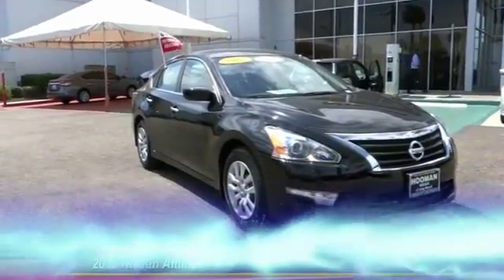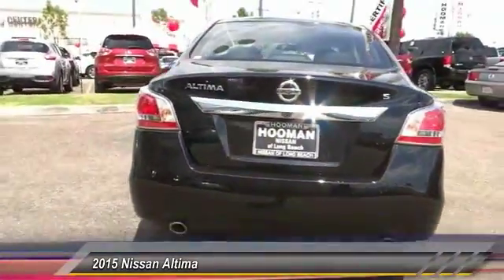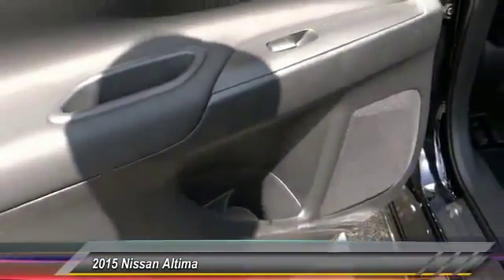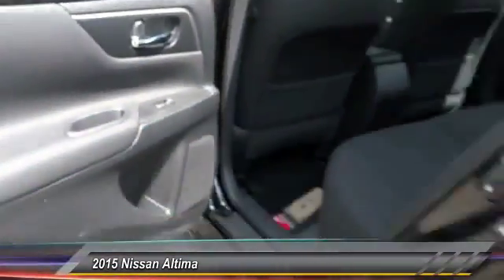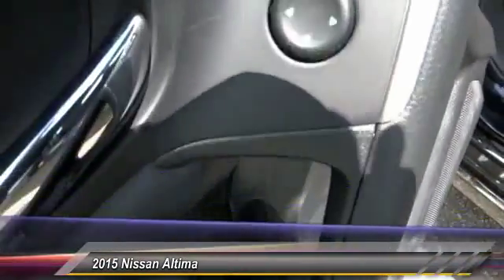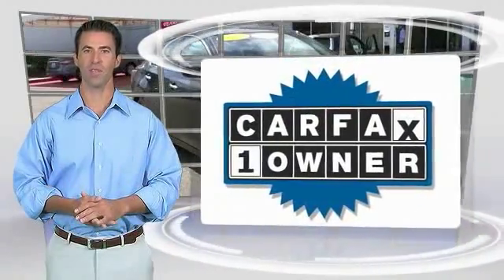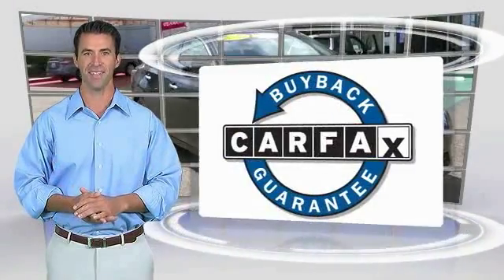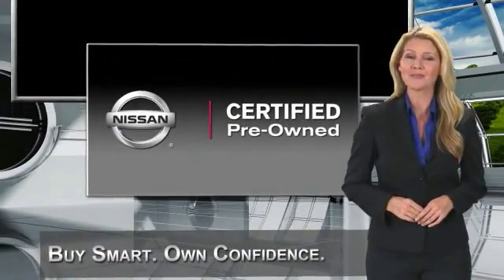2015 Nissan Altima LONG BEACH,GARDENA,DOWNEY,TORRANCE,LOS ANGELES PRN514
2015 Nissan Altima 4dr Sdn I4 2.5 S

Hooman Nissan
1800 East Spring Street

HOOMAN NISSAN PROUDLY SERVING LONG BEACH, GARDENA, DOWNEY, TORRANCE, LOS ANGELES, AND SURROUNDING SOUTHERN CALIFORNIA LOCATIONS. THIS BLACK 2015 Nissan ALTIMA IS EQUIPPED WITH A 2.5L I4 DOHC 16V, AUTOMATIC TRANSMISSION, AND RECEIVES AN ESTIMATED 27 City/38 Hwy MPG. 2015 Nissan ALTIMA 4dr Sdn I4 2.5 S PSSST. did you notice the Mileage on this Beautiful Black 2015 Nissan Altima S?! (It is ONLY 10 Miles) we thought that would put a smile on your face! ONLY 10 Miles and a Special Pre- Owned internet Price PLUS FREE VIP Benefits!!! Enjoy an estimated 38mpg on the Highway as you Turn up the Air Conditioning and listen to your favorite Music through AM/FM Radio, CD Player or Audio Auxiliary Jack via 6 Speakers. Your drive will feel like a cool cruise with the peace of mind you have knowing this LOW- Mileage Sedan has ONLY 10 Miles. Power Windows, Power Door Locks, Remote Keyless Entry, Adjustable Front Bucket Seats, 6-way Power Driver seat with Center Armrest, Hands- Free Telephone Capability, Cruise Control PLUS Steering wheel Mounted Audio Control grace this Beautiful Black Altima S. This Sleek Sedan will not be waiting you for long! When you buy this LOW- Mileage Nissan Altima S from Hooman Nissan you will receive FREE LIFETIME VIP Benefits: FREE LIFETIME OIL CHANGES, FREE CAR WASHES when Serviced with our Award Wining Service Department, FREE FLAT TIRE REPAIRS and FREE LOANER VEHICLE!!! Come See What the BUZZ is All About at HOOMAN NISSAN of LONG BEACH Stock #: PRN514 | VIN: 1N4AL3AP6FC256617 | 2015 Nissan Altima 4dr Sdn I4 2.5 S TRACTION CONTROL SECURITY SYSTEM Hooman Nissan